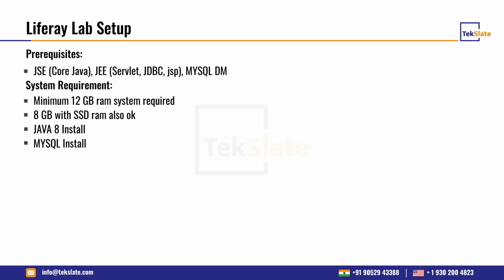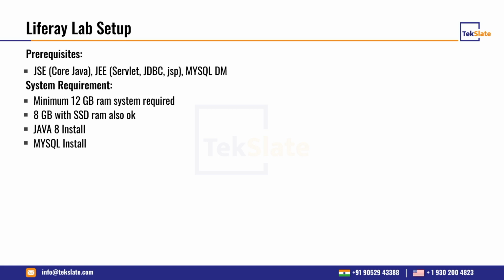Liferay Training | Liferay Online Certification Course | Introduction To Liferay - TekSlate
This Tekslate Video on Liferay Training for both freshers and experienced will help you to know about Liferay Look and Feel, Social Collaboration with Liferay, etc. This course also includes administration, tuning of the Liferay portal, and creating new pages and content using Liferay's Content Management System. Our curriculum is designed by industry experts based on real-time scenarios.

Some of the Topics Discussed in this Liferay Training:

0:00:00 Introduction to TekSlate
0:01:28 Today's Agenda
0:03:53 Course Curriculum
0:12:13 Liferay training introduction
0:16:00 Liferay in the market
0:17:28 Liferay Certifications
0:19:18 Some random topics of the course
0:23:58 Liferay Projects
0:26:09 Liferay Lab Setup
0:27:59 Additional Course Training
0:29:12 Mock Interviews on Liferay
0:30:07 Liferay Demo questionnaire

🔵 Why Should You Learn Liferay?

There is a huge requirement for skilled Liferay professionals around the globe. Top multinational companies are hiring certified Liferay professionals worldwide The average salary of a certified Liferay professional is around $73,000 USD per annum.

🔵 Job Roles for Liferay Professionals

✅ Software Developers
✅ Administrators
✅ System engineers

🚩 Skills Covered:

✅ Liferay tools and their applications
✅ Liferay plugins
✅ Administration
✅ Problem formulation
✅ Tuning of Liferay portal
✅ Portlets

🔑 KeyFeatures :

👉 24/7 Support.
👉 Real-life Projects.
👉 Get Certified.